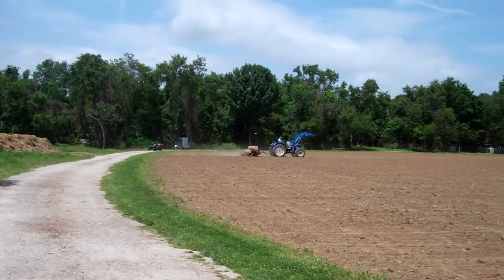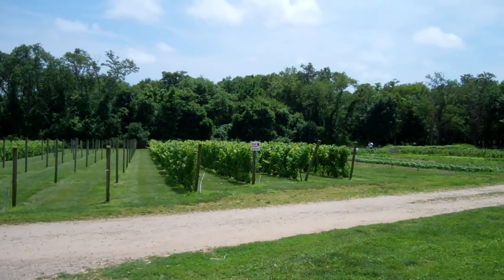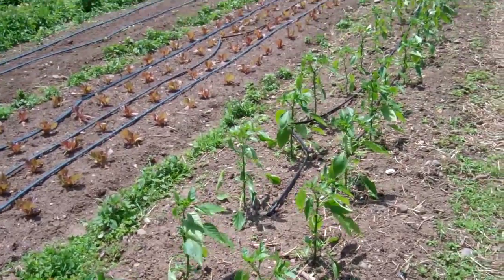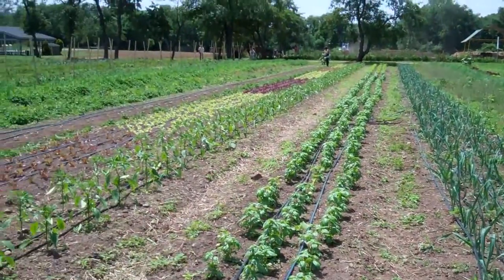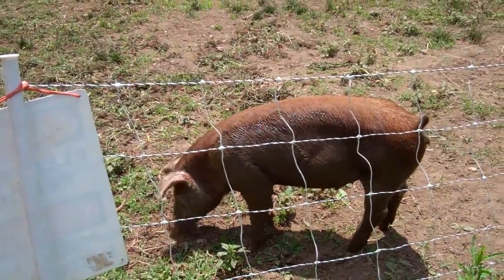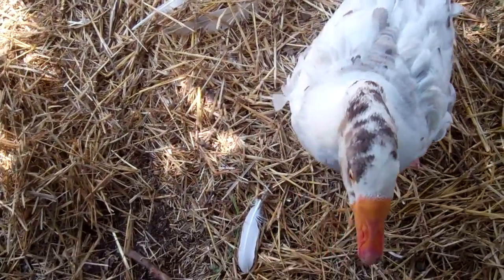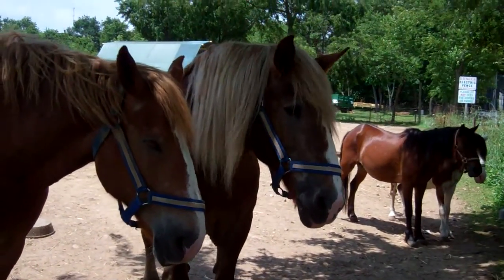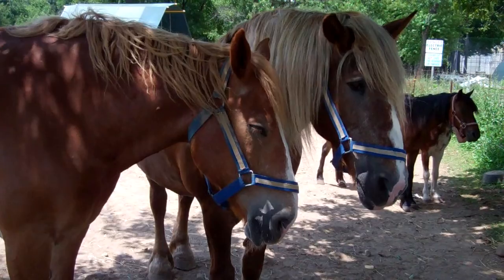Queens Farm Museum 2012. If you can't go to the farm, let it come to you.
Things are really hopping at the Queens Farm. This is one of the oldest working farm in the US. Young vegetable plants been planted and the corn field is ready for the season. Young animals are getting older and the visitors getting younger.  All the preschoolers are here to check out the animals.
 In two or three months, we'll have lots of veggies, tomatoes, corn and pumpkin. I'm fortunate to live near the farm. Will update soon.